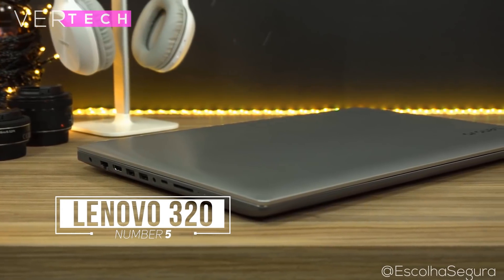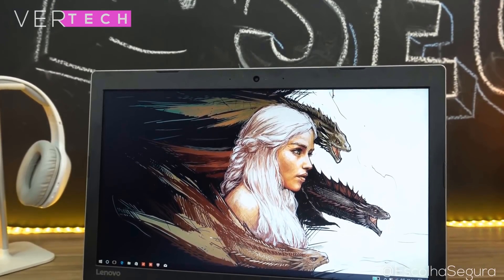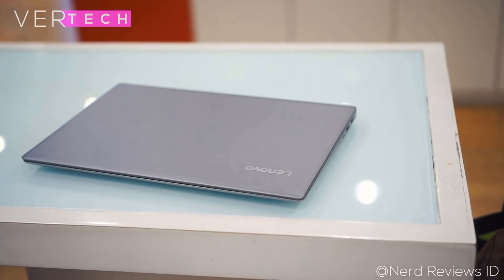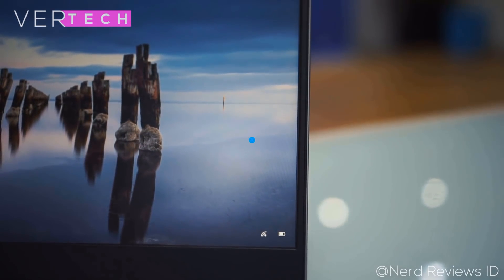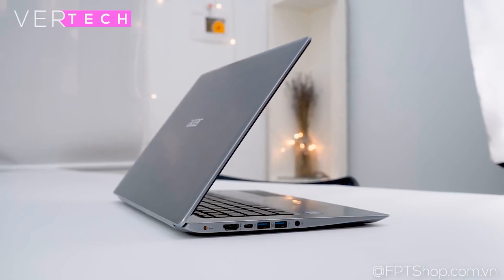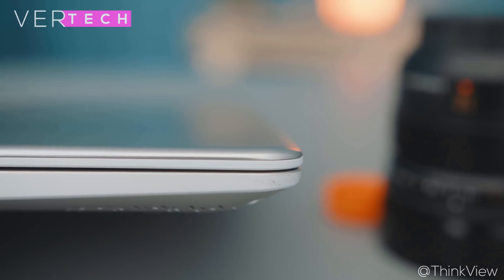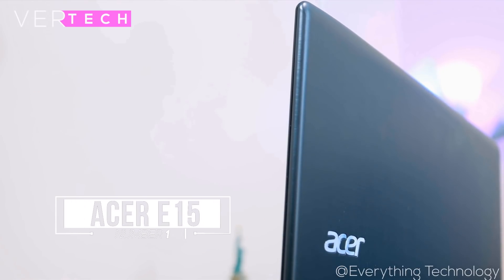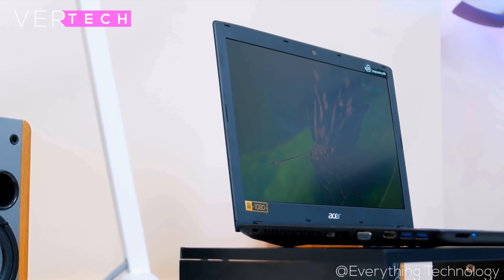Top 5 Best Budget Laptops For College Students In 2019!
Hello Guys and Today I'm going to show you my list for the Top 5 Best Budget College Laptops Of 2019! These are some of the best budget offerings from many different brands and I feel like these laptops should do well for almost everyone. These laptops will allow you to do work, gaming and even editing on a lower budget and like my older videos, I also have laptops of different price ranges so you get more of a range to choose from.

Buy The Laptops On Amazon US:
5. Lenovo Ideapad 320($350)
4. Lenovo Ideapad 330S($430)
3. Acer Swift 3($550)
2. ASUS Vivobook S15($620)
1. Acer Aspire E15($510)

Buy The Laptops On Amazon India:
5. Lenovo Ideapad 320
4. Lenovo Ideapad 330S
3. Acer Swift 3
2. ASUS Vivobook S15
1. Acer Aspire E15

Music: Free Joey Badass 90s Type Beat / Boom Bap Old School Hip Hop Instrumental 2019 / "Batu".

- VerTechHD